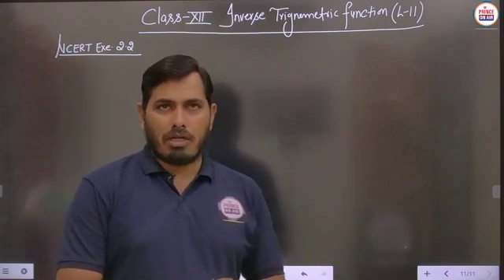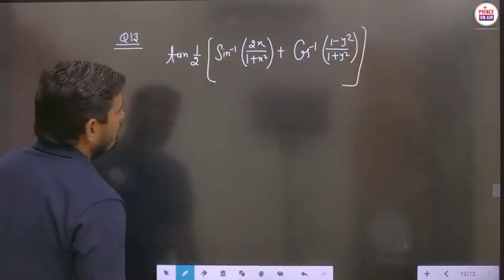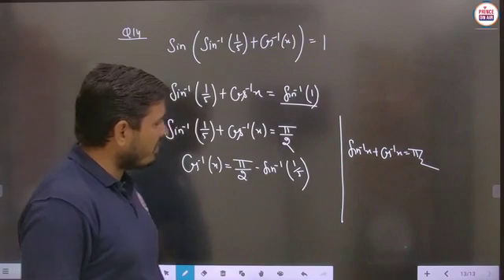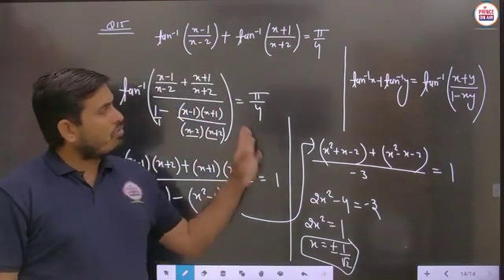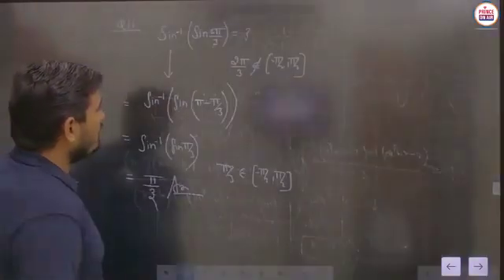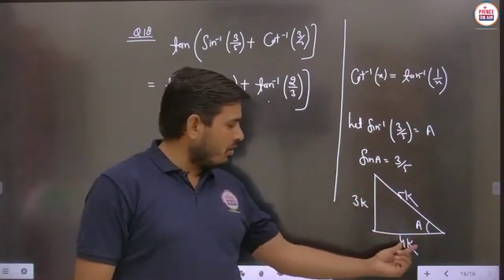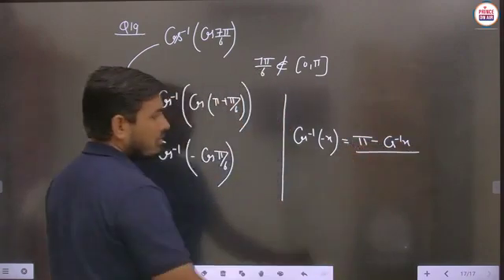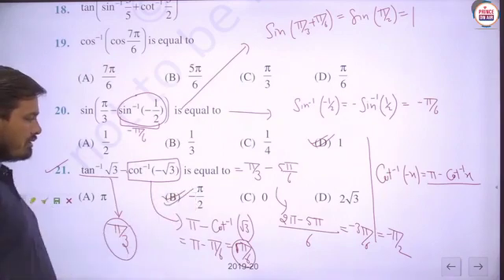Inverse Trigonometric Functions L 11.2